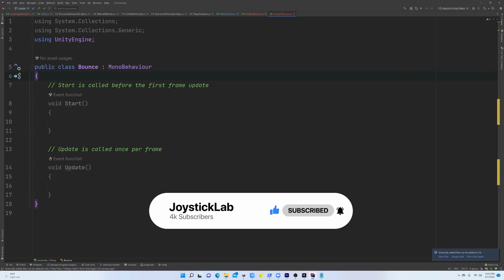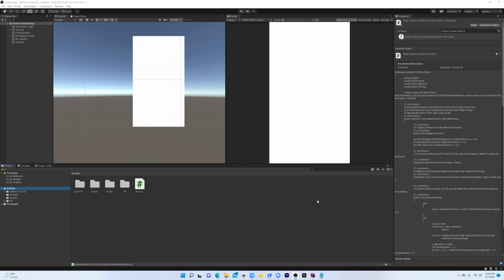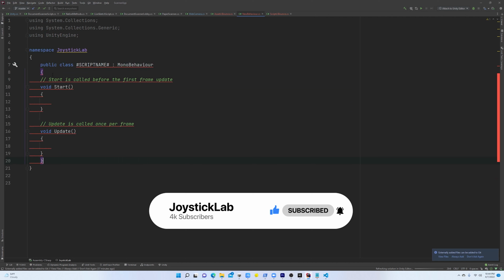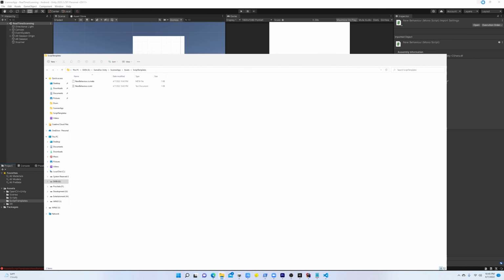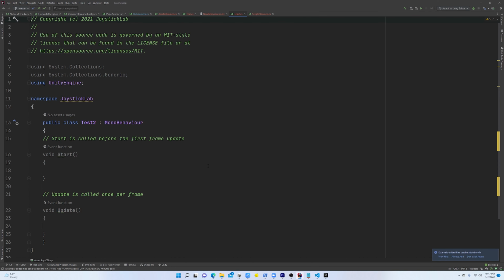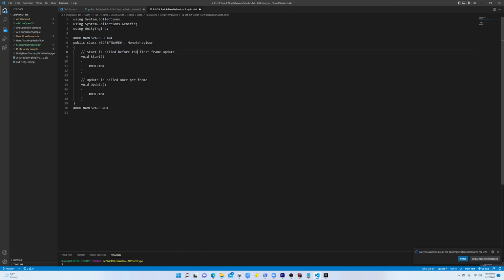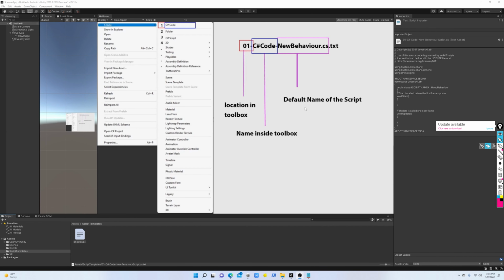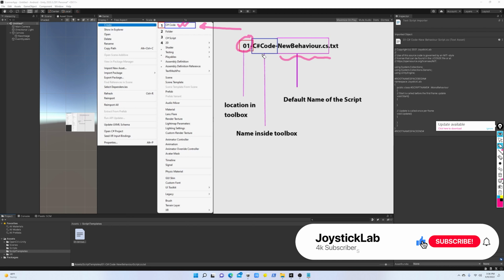How to create custom script template in Unity.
Have you ever wondered how to change the default script template that unity provides when you create a new C# script? This can be very handy when working on mid to large-scale projects and to keep your classes organized.

Do you want to be a part of the emerging Game development and Metaverse Design/Development community? Well, you are in the right place. In this channel, we discuss game dev and practical AR/VR/MR applications for beginners and intermediate AR / Game deventhusiasts.